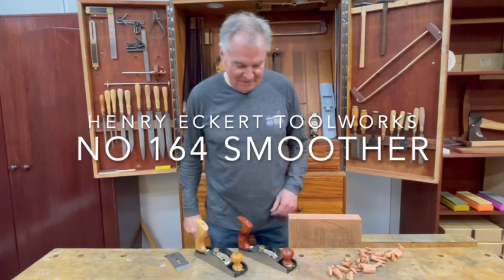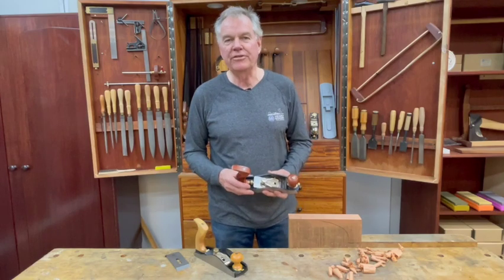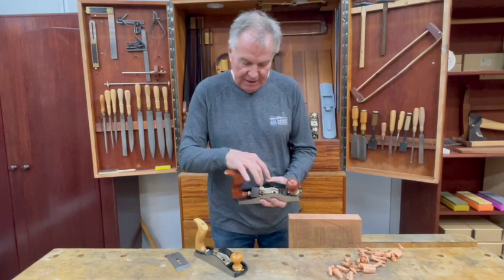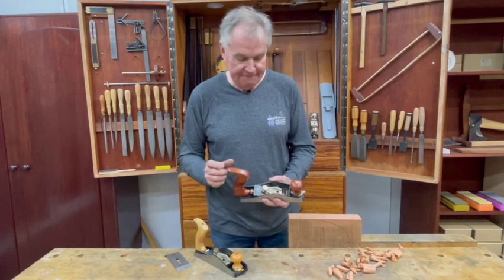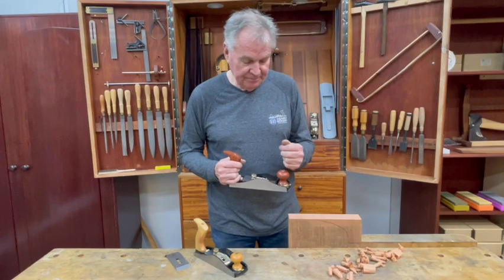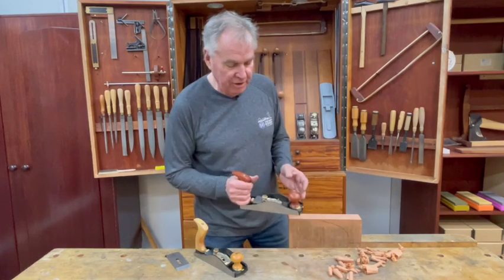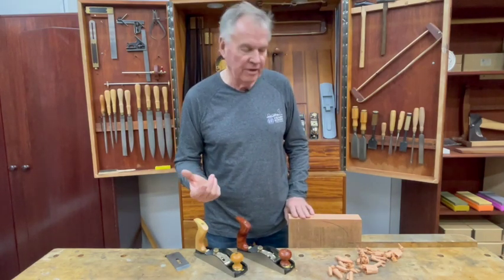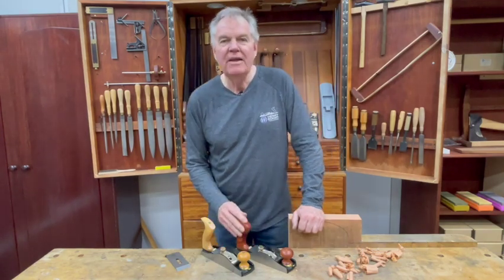HE # 164 Low Angle Smoother 1080HD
A look at the Henry Eckert No 164 Low Angle Bevel Up Smoother.